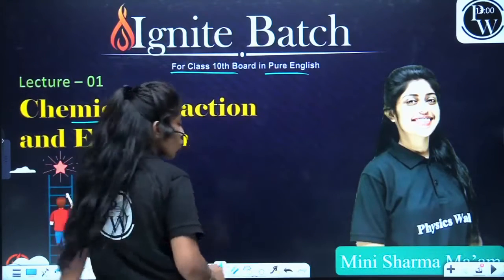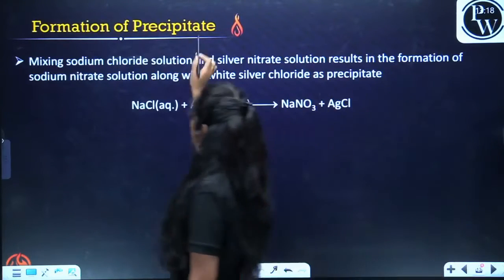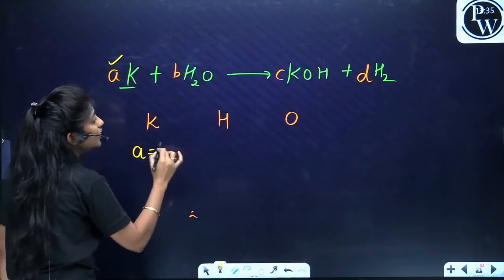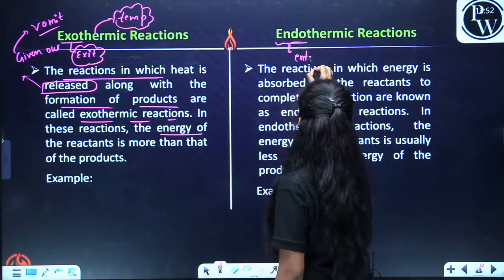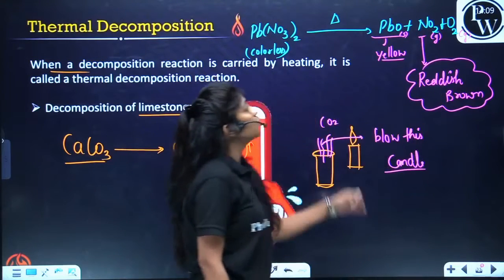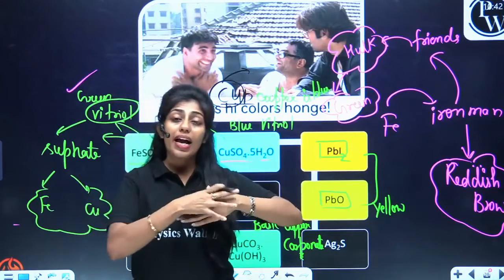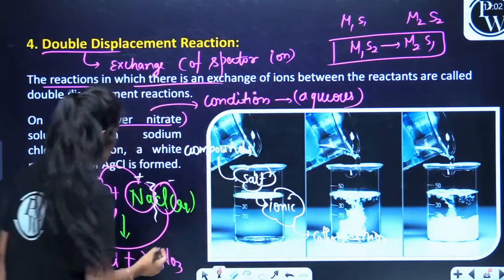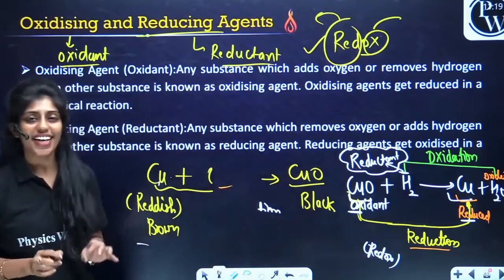Chemical Reactions & Equations in 1 Shot - Everything Covered || Class 10th Board || Pure English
Timestamps:-
00:00 - Introduction
00:50 - Chemical Equation and Chemical Reaction
01:18 - Examples of Chemical Reaction
01:57 - Types of Change in Matter
06:08 - Chemical Reactions
08:00 - Reasons for Reactions
10:34 - Characteristics of Chemical Reactions
15:05 - Change of State
15:20 - Change of Color
16:01 - Evolution of Gas
17:14 - Change in Temperature
17:45 - Formation of Precipitate
19:18 - Chemical Equation
23:27 - Essential of Chemical Equation
24:55 - Steps to Balance a Chemical Equation
39:28 - Information conveyed by a chemical equation
42:20 - Questions
46:54 - Classification of Chemical Reactions
49:02 - Types of Chemical Reactions
51:08 - Exothermic and Endothermic Reactions
57:44 - Combination Reaction
01:01:36 - Decomposition Reaction
01:05:55 - Thermal Decomposition Reaction
01:11:48 - Photolytic Decomposition Reaction
01:14:33 - Electrolytic Decomposition Reaction
01:21:33 - Colors of Elements
01:27:00 - Displacement Reaction
01:34:07 - The Reactivity Series
01:40:49 - Double Displacement Reaction
01:48:03 - Precipitation Reaction
01:48:51 - Neutralization Reaction
01:52:13 - Redox Reaction
01:54:13 - Oxidation Reaction
01:54:57 - Reduction Reaction
01:55:51 - Oxidizing and Reducing Agents
02:01:24 - End of Session

There are many other important videos of Science  that we are going to cover in upcoming videos for class 10 Boards examination .